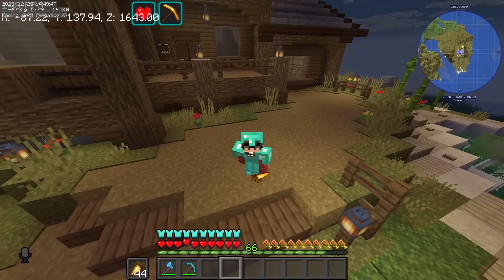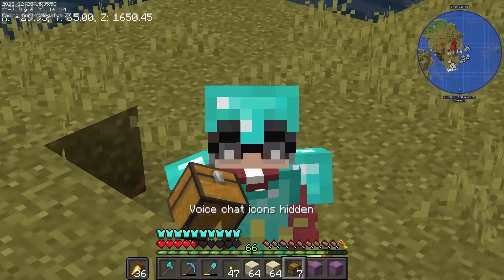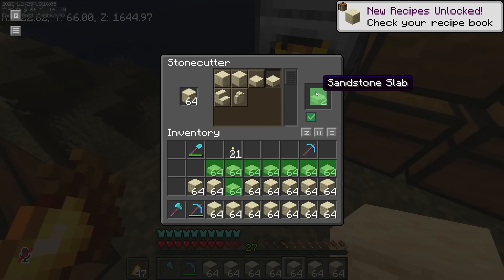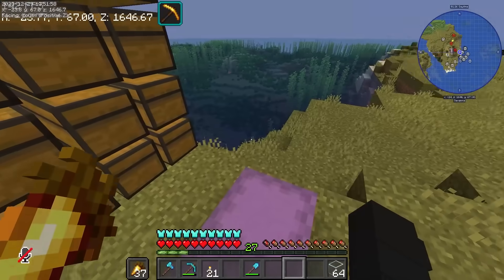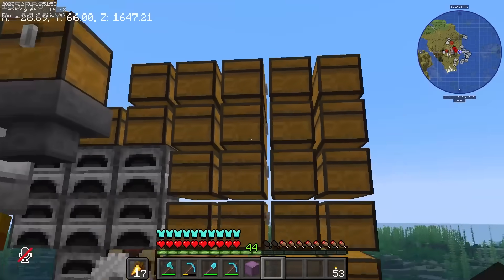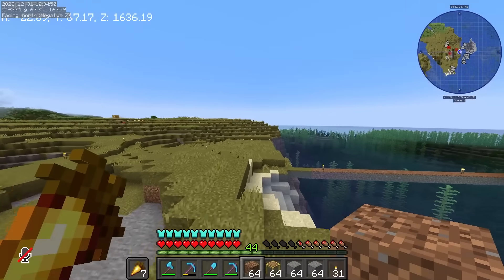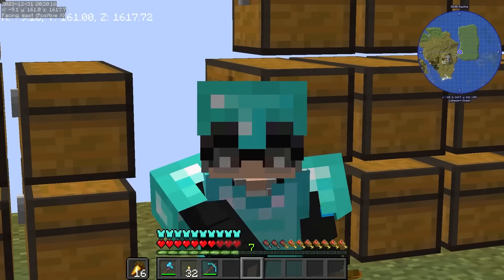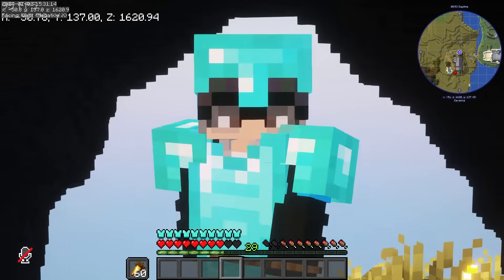Kadacraft 5 Ep.5 - MANSION Sa Langit!?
Socials!

I DO NOT CLAIM THE MUSIC USED IN THE VIDEO

Minecraft, Minecraft Pocket Edition, Minecraft Bedrock, Minecraft Tagalog,  Minecraft but, Minecraft Pinoy, Minecraft Java, Minecraft Filipino, Minecraft Tagalog